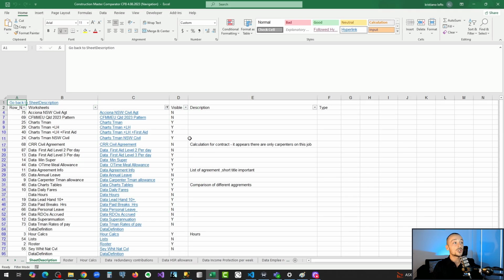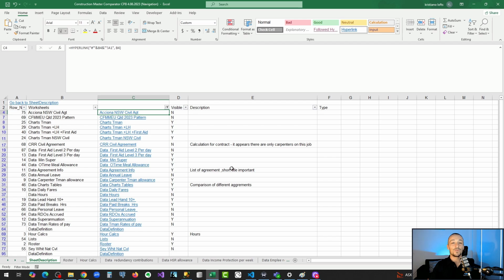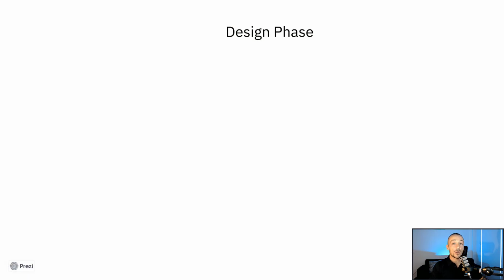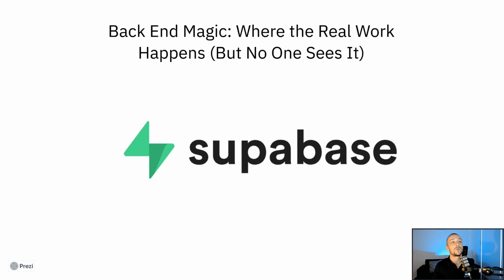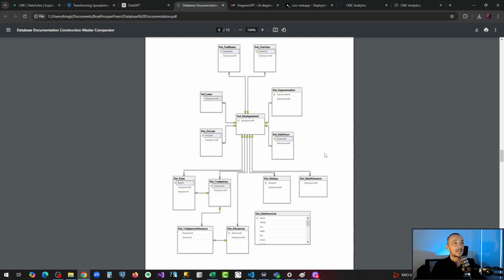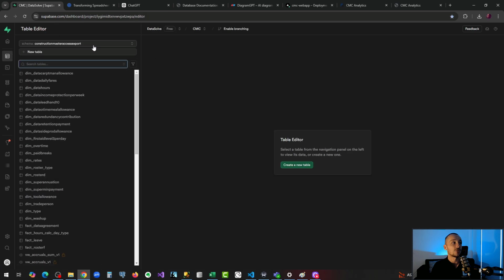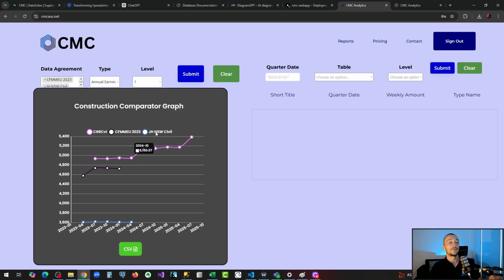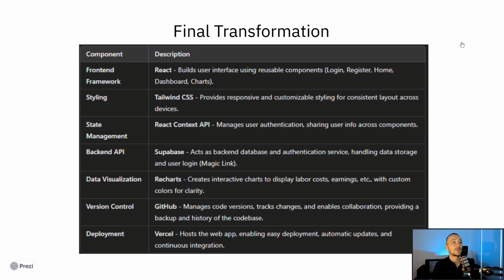Transforming Spreadsheets into Web Apps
In this video, we dive into how DataSolve can help convert your spreadsheet to a web app—transforming static Excel files into dynamic, user-friendly applications! 🚀

Time Stamps
0:00 - Introduction and Context
1:42 - The Task
2:39 - Design Phase
3:50 - Front end
6:10 - Live Demonstration of the web app

As a data consultancy, we specialize in turning complex spreadsheets into powerful digital tools that make data management easier and more interactive.

Our Process
We use a tech stack including React, Supabase, and Vercel to bring your data to life. From frontend development to backend database management and data visualization, we’ve got you covered.

🔵Portfolio building and Interviewing skills🔵